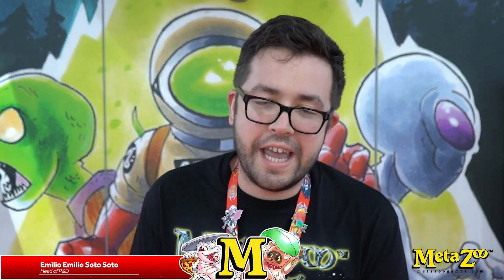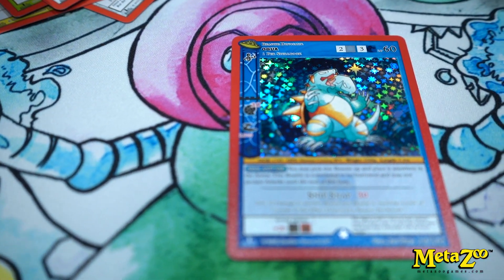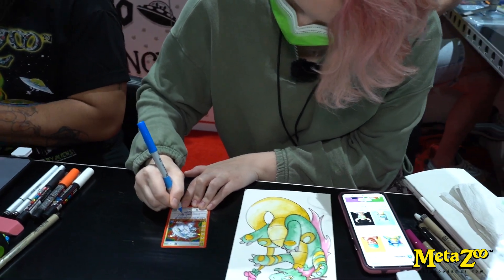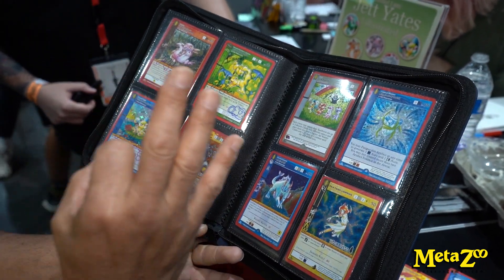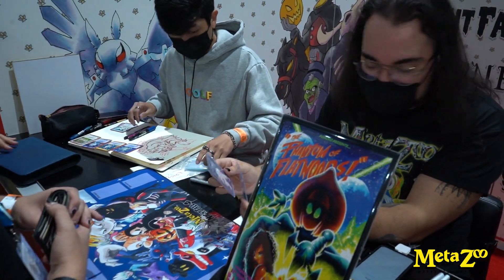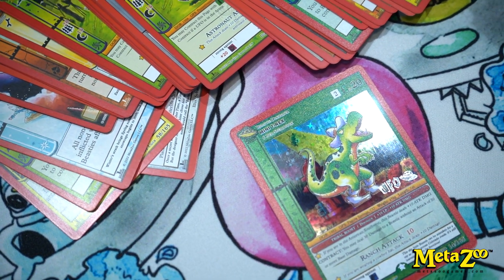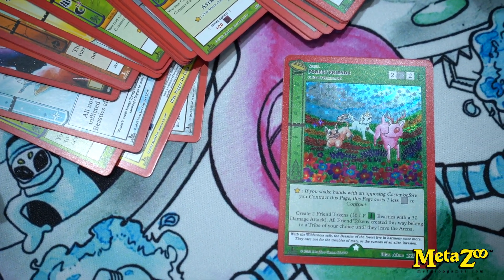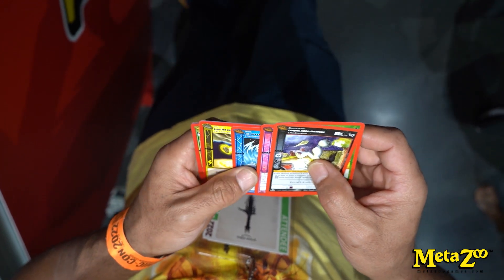Meet the Artists! MetaZoo Invades San Diego Comic Con With UFO!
Meet some of the MetaZoo artists who attended San Diego Comic Con!  Jett, Isaac, Poncho, and Afton all share their insights on the new UFO set!

00:00 Intro
00:53 Jett Yates
03:10 Isaac Sky Lee
04:31 PONCHO
07:23 Afton
10:00 Outro